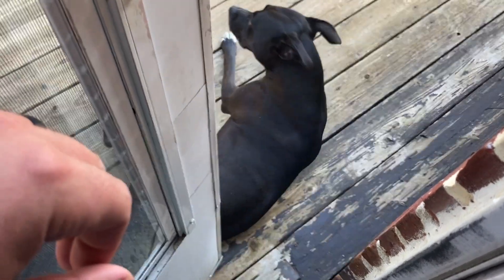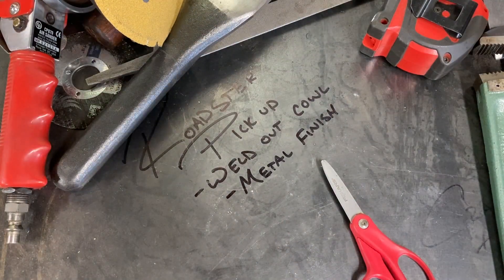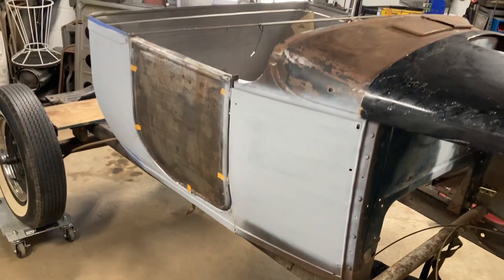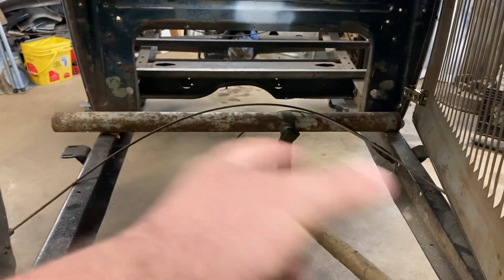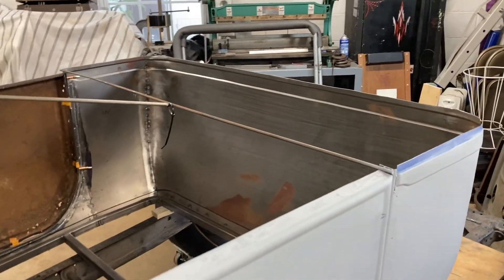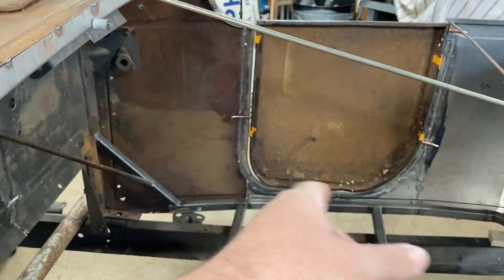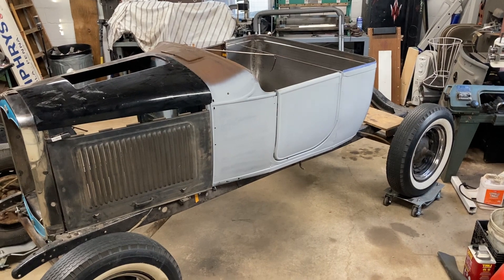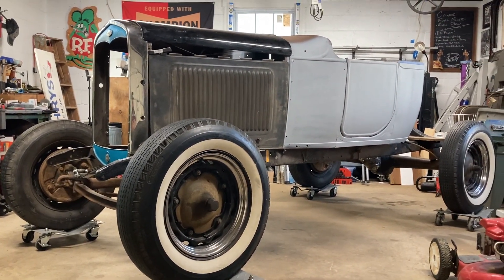Project TeeBurn: Finish welding cowl section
Today in the shop, we finish up the last tank of argon on completing the welding necessary on the front cowl section.